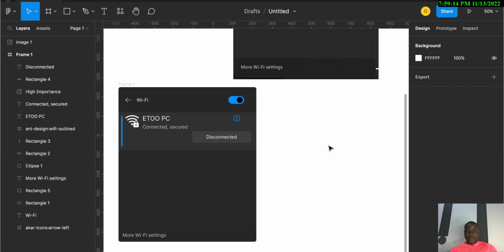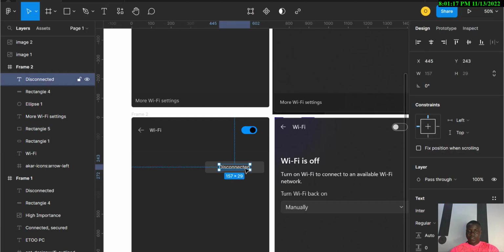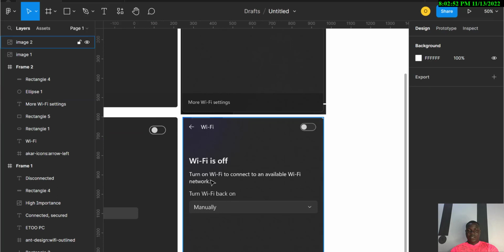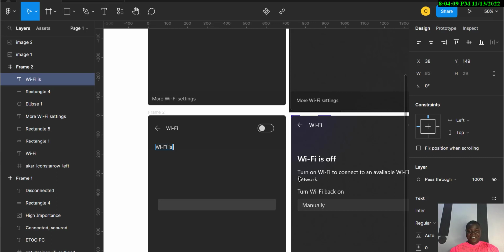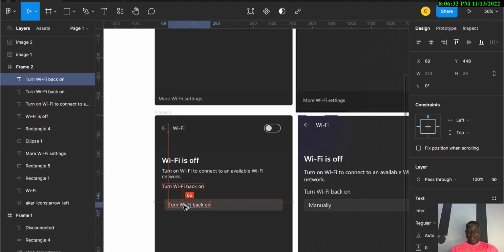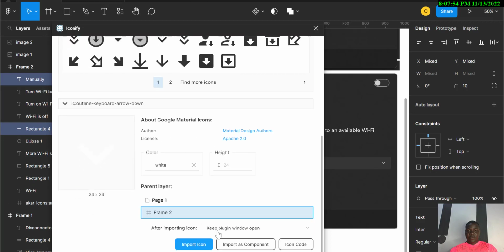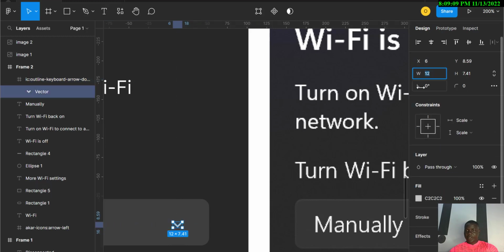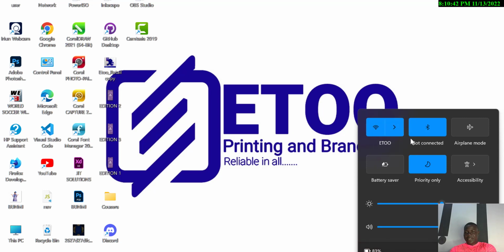Get started with Figma (Part 2)figma